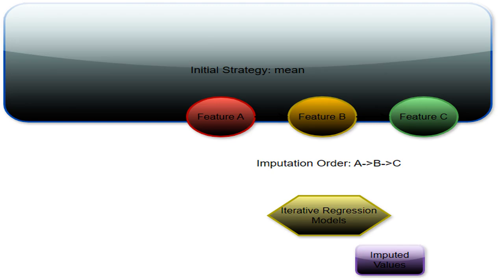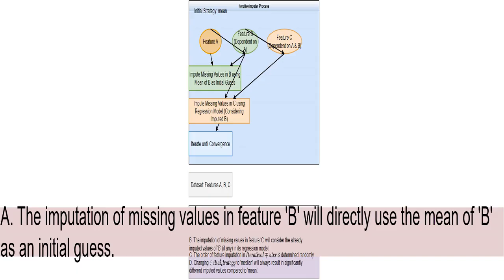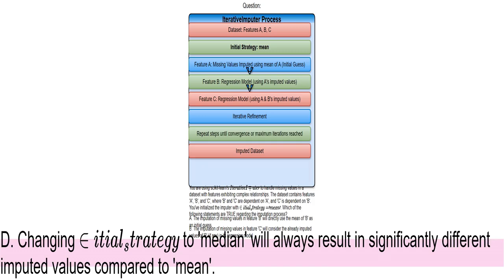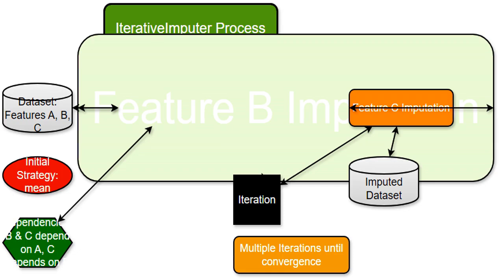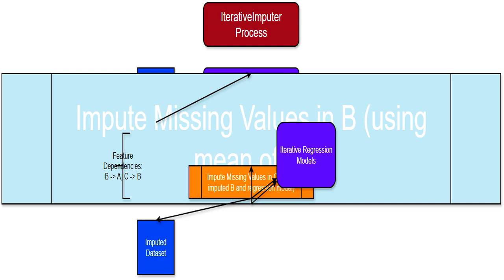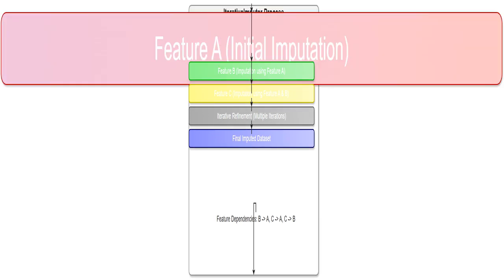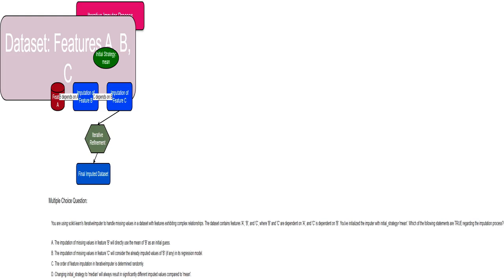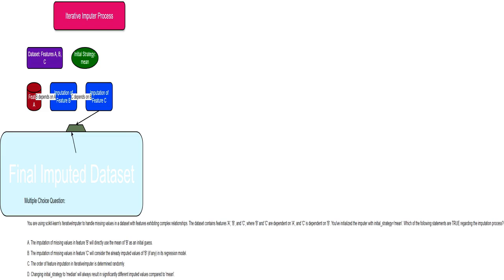Sklearn impute IterativeImputer 1